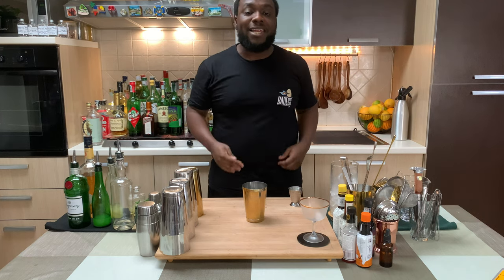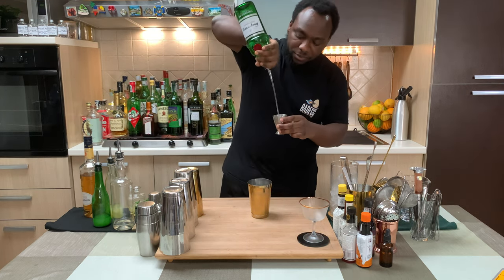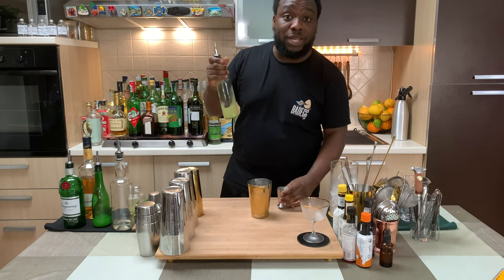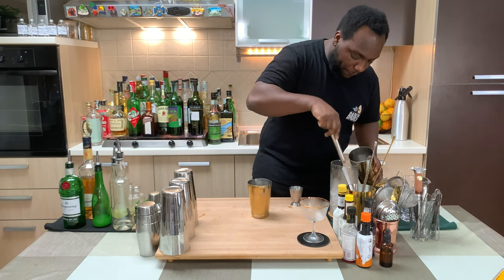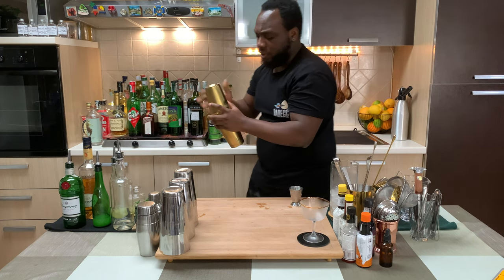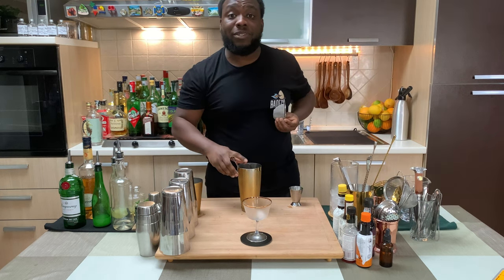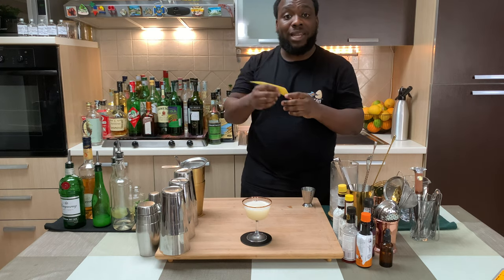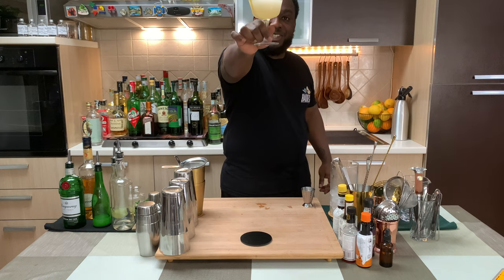How to make a RESOLUTE Cocktail with LELE | COCKTAIL with GIN, APRICOT BRANDY and LEMON JUICE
How to make a RESOLUTE Cocktail with LELE | COCKTAIL with GIN and ...

INGREDIENTS:
50ml Gin
30ml Apricot Brandy
15ml Lemon Juice

Garnish:
1 Lemon Peel